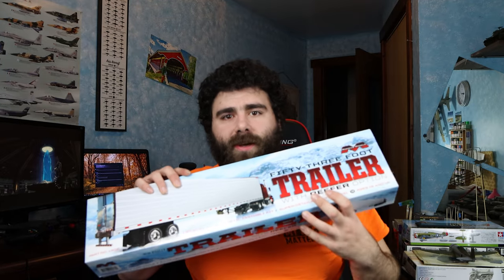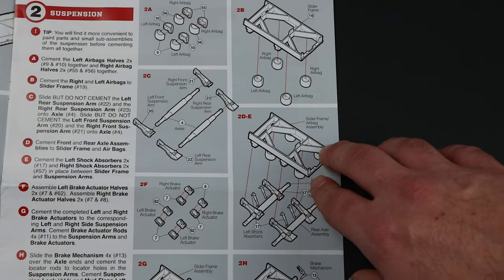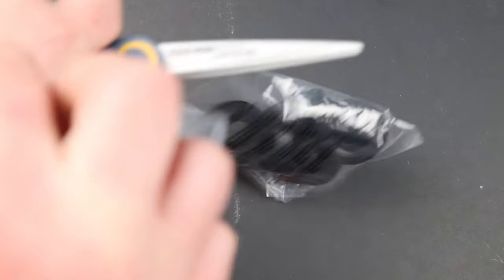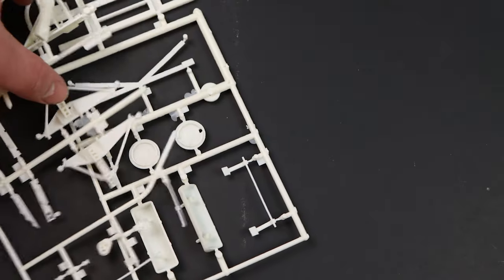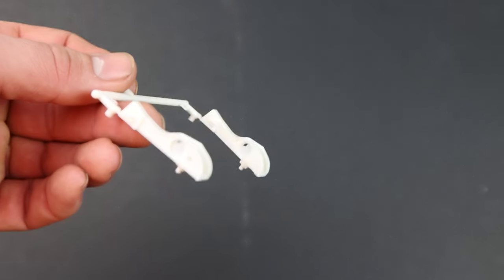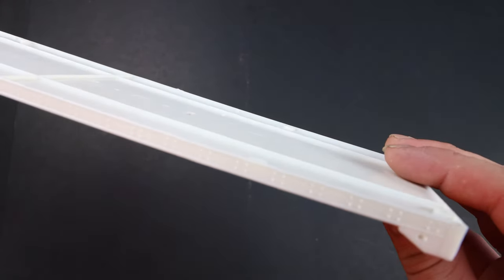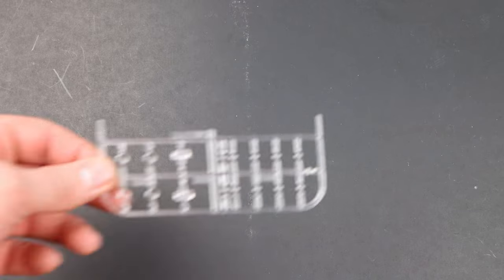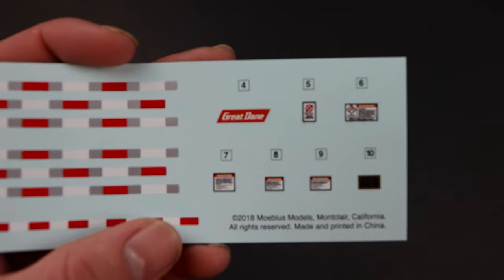Moebius Models 1/25 53' Trailer With Reefer Unboxing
Let's check out the Moebius Models 1/25 53' Trailer today.  I'll show you what's in the box, the box itself, and my thoughts on the kit!  Join in let's get started.

► Chapters
00:00 - What are we looking at?
00:10 - Intro Roll
00:20 - Looking at the box
01:58 - Whats in the box?
02:17 - Instructions
06:25 - Sprue Review
20:30 - Decals
22:34 - What I thought
22:48 - Outro